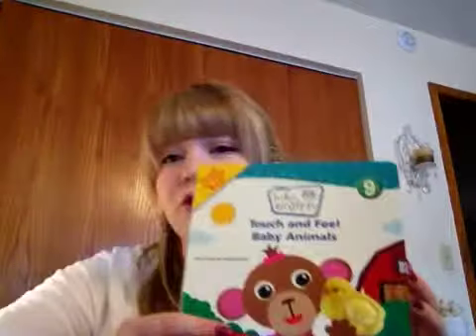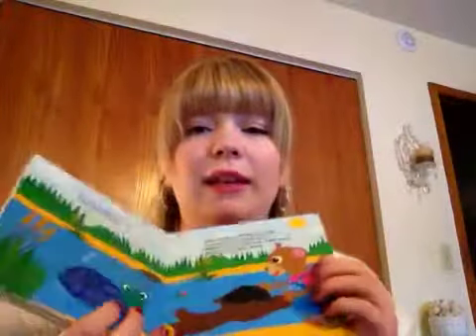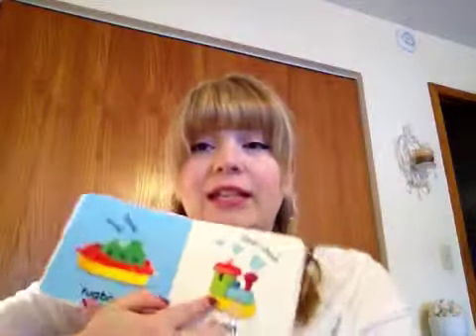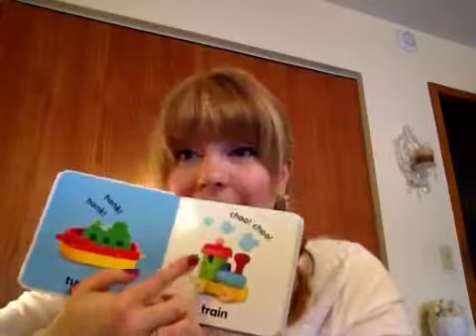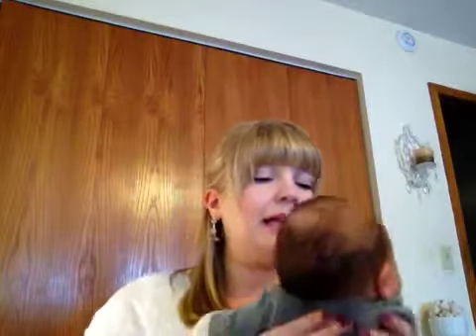Amir's 7th week of life: Baby Books and Cradle Cap!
This week was full of changes in sleep pattern and behavior. He is getting so big. We are excited to find out his weight and stats at his appointment next week!